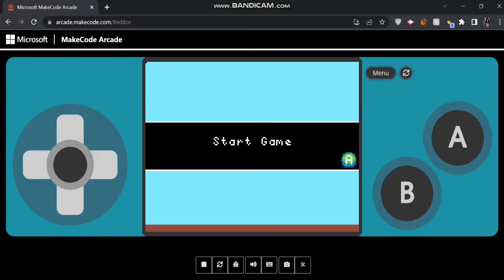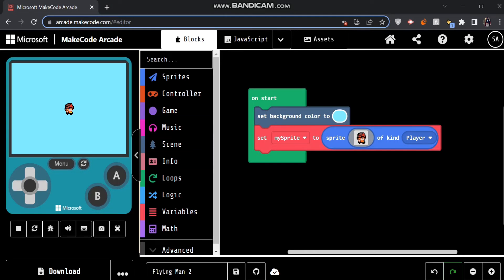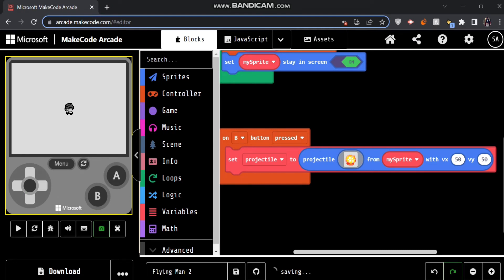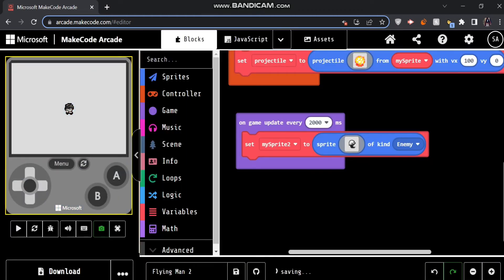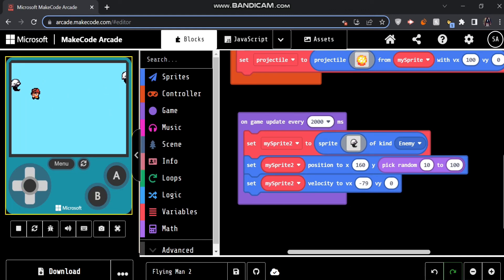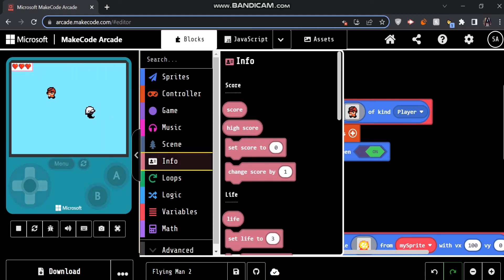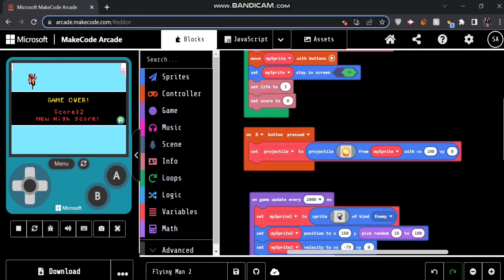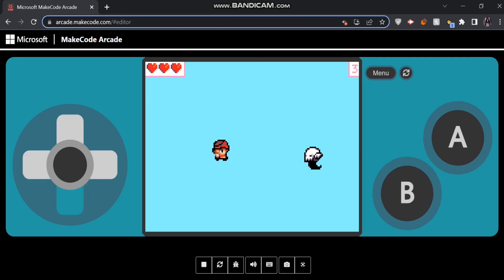MakeCode Arcade - Simple Flying Game Tutorial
Welcome to the channel, in this video I have provided some insight into coding for a simple flying game in MakeCode Arcade.

MakeCode Arcade is a fun and easy to use coding software which allows you to create games using blocks, javascript and python.